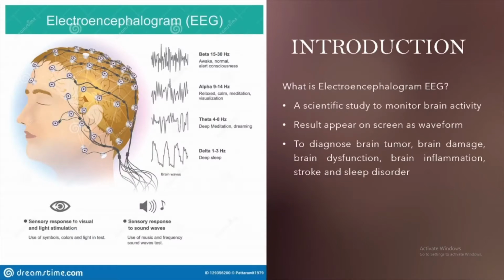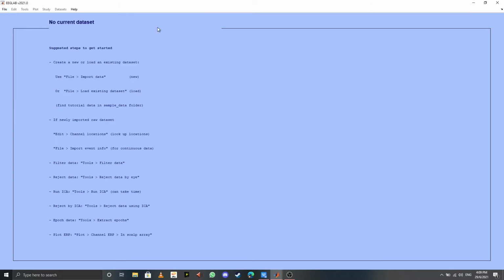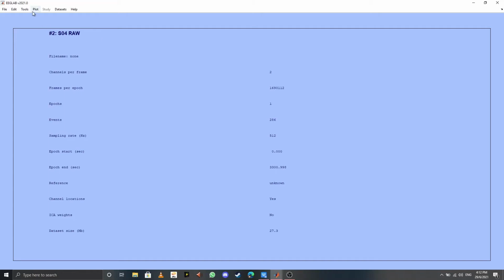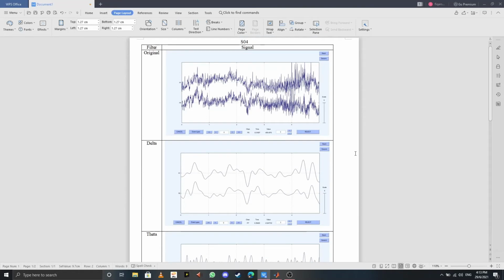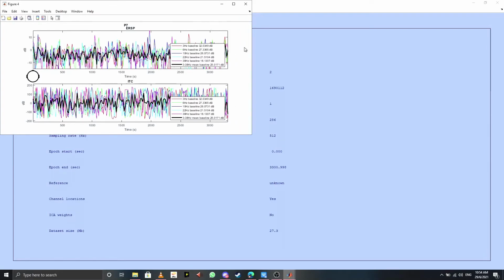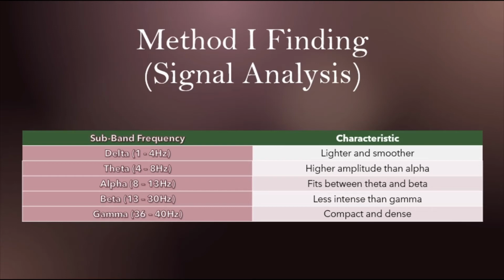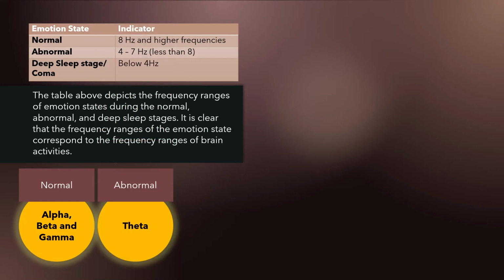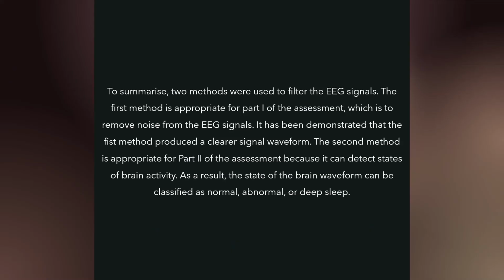KNR3693 AA2video G11